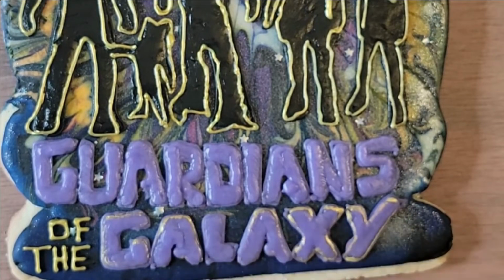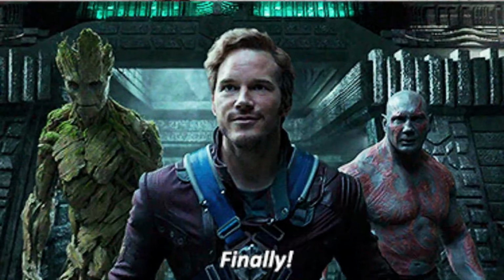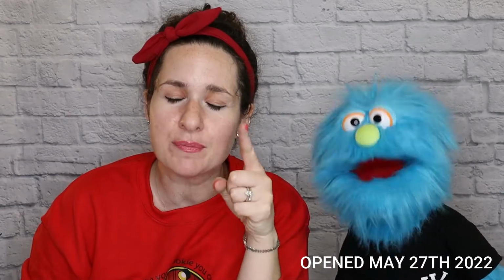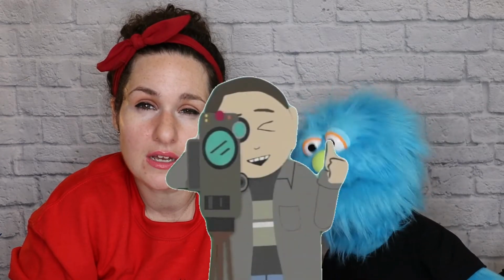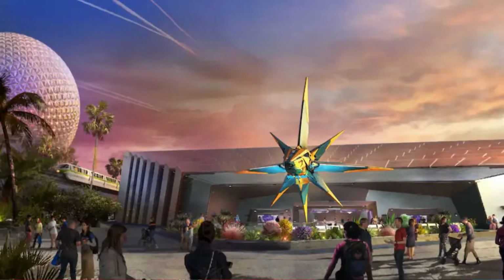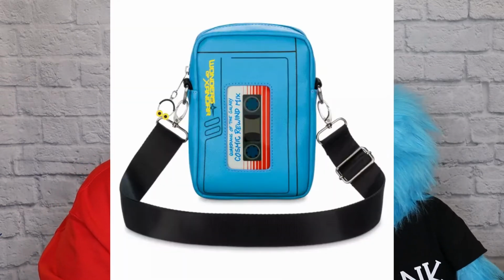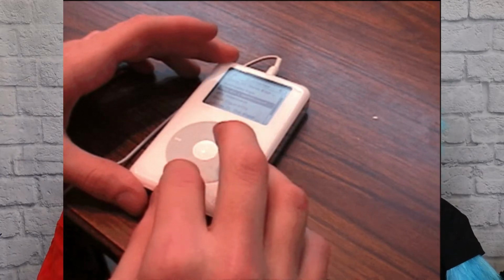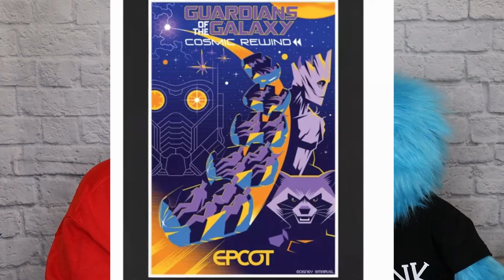Guardians of the Galaxy Cookie Tutorial | Cookie Talk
Hi, Cookie Friends!

We are so happy that you are hanging out with us today to talk about this awesome cookie and the new Guardians of the Galaxy Cosmic Rewind Ride in Disney World's Epcot!

Have you been able to go on it yet? Was it awesome? Let me know! And let me know how you liked this cookie!!!